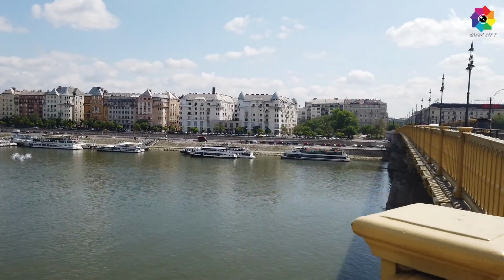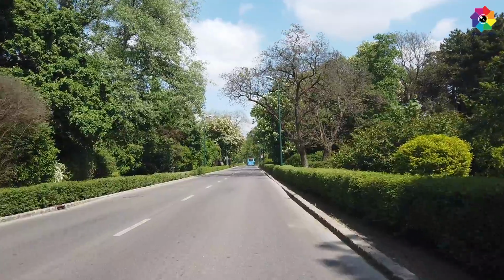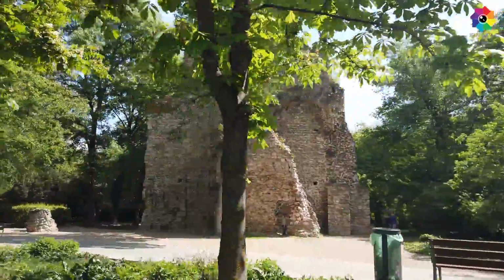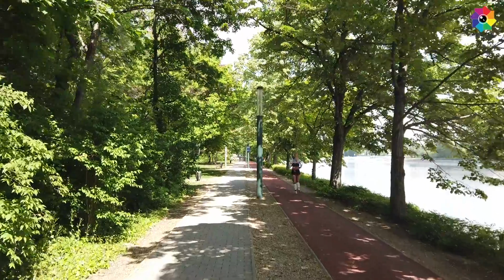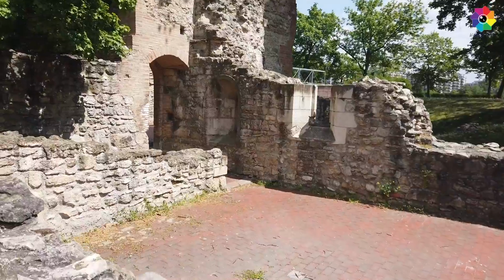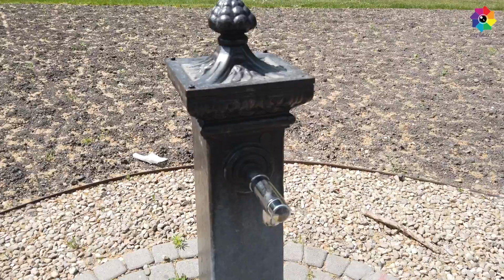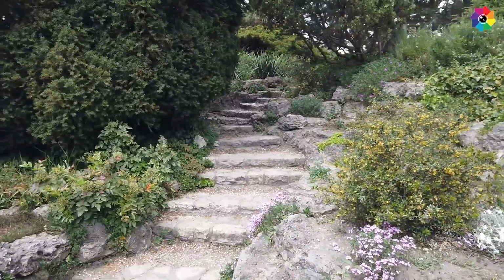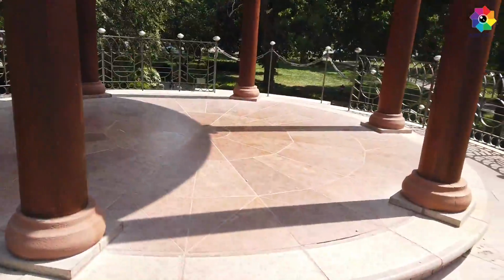Margaret island in Budapest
In the Danube River, between Buda and Pest, verdant Margaret Island is a tranquil getaway within the city. Pedestrian promenades navigate around parkland, an art nouveau water tower, the ruins of a 13th-century Dominican convent, a musical fountain and a small zoo. Other attractions include jogging tracks, thermal spas and swimming pools. Summertime brings pop-up bars and restaurants, as well as live music.

Margaret island in Budapest, Hungary (2020)

Area: 96 ha
Max length: 2.5 km
Max width: 500 m

Address: Margaret Island, Budapest, 1138

Opening Hours:
Everyday 9am to 7pm